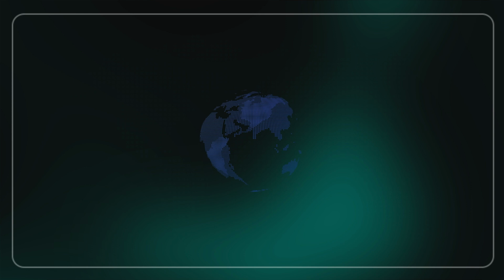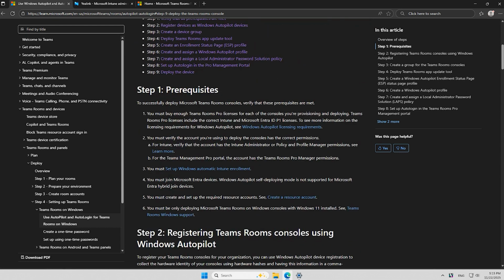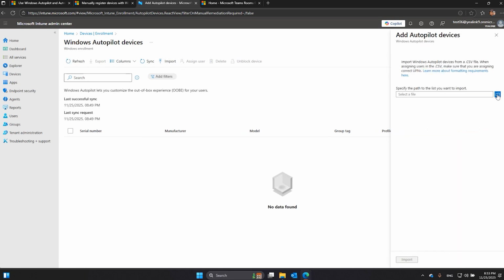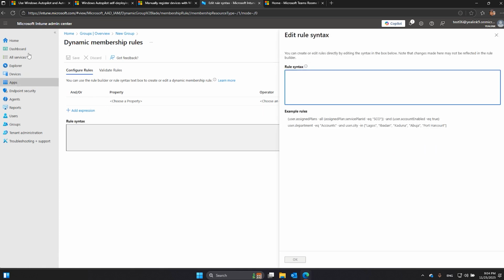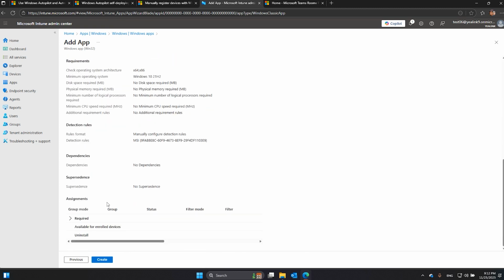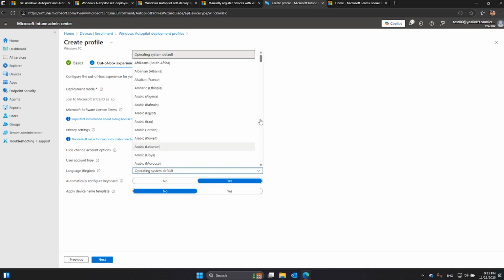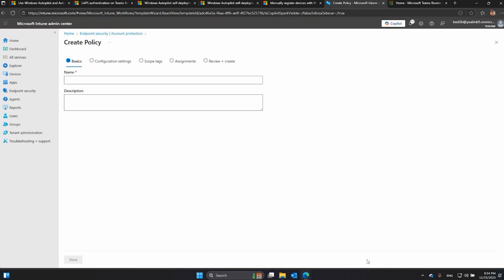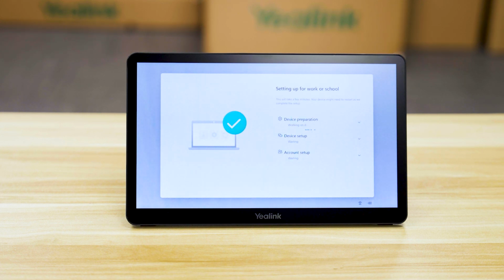Microsoft Autopilot with Autologin with Yealink solution